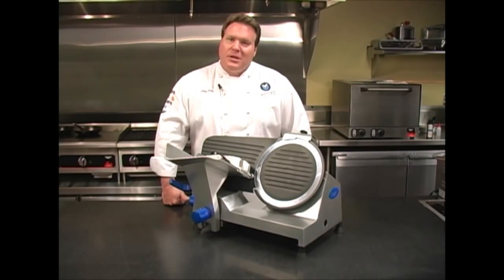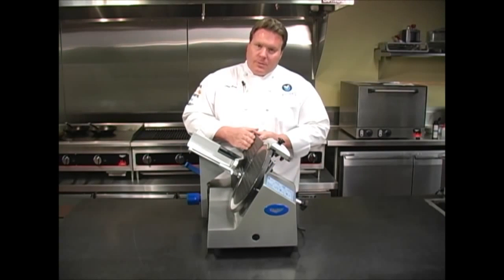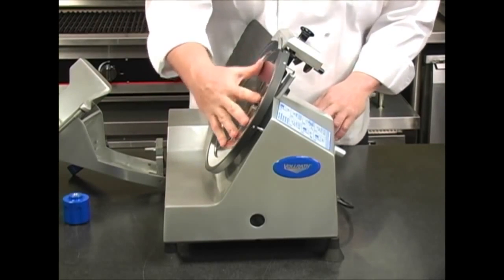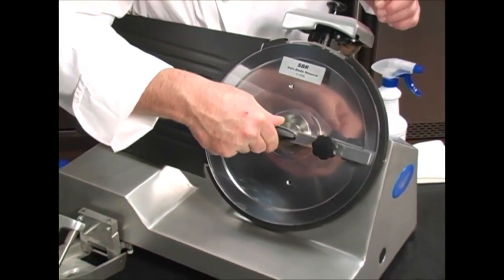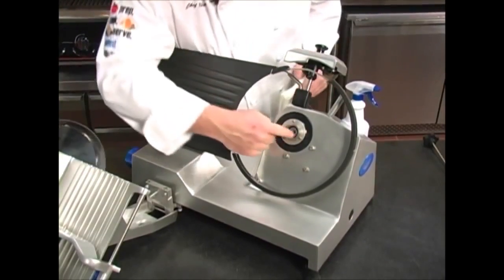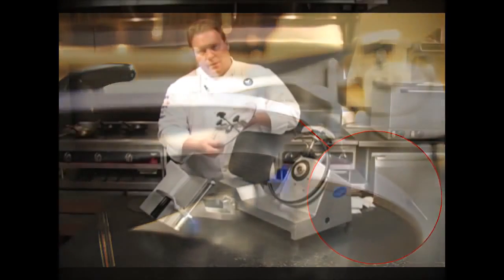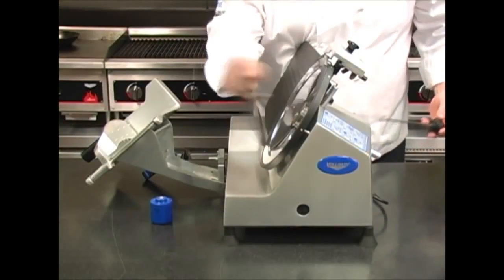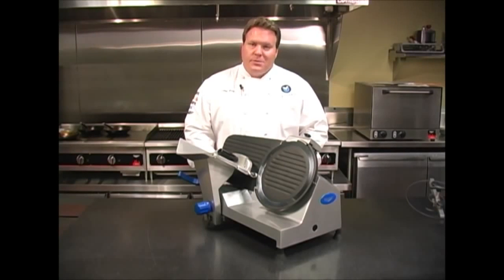How to Clean a Slicer